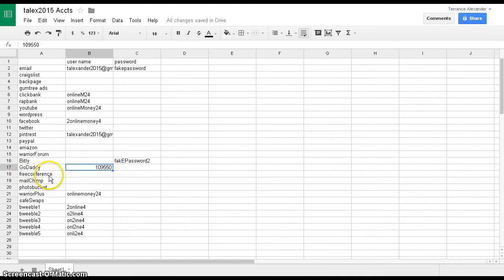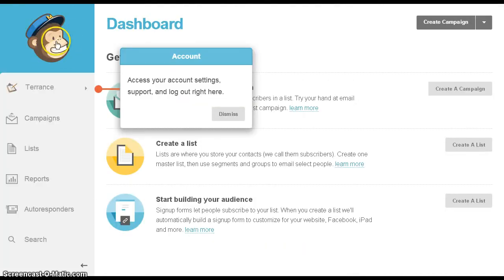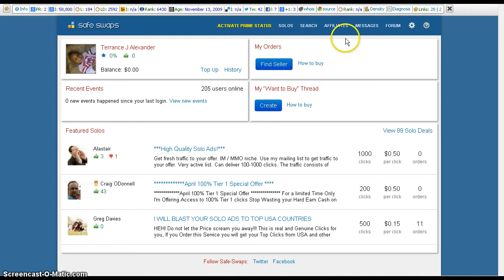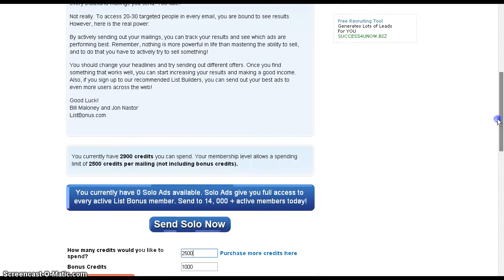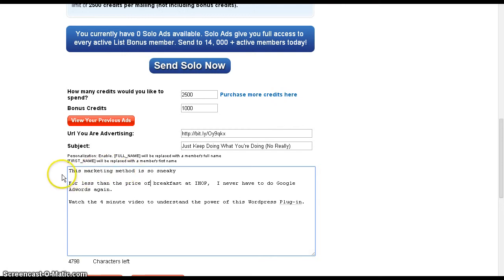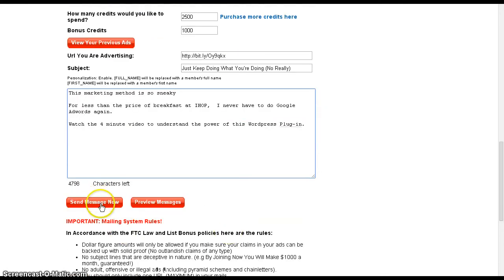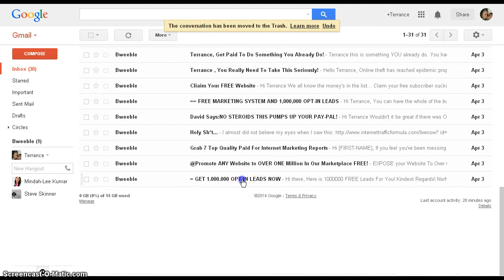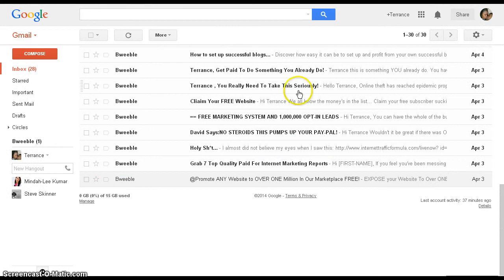Make Money Online First 48 pt5 - Tools For Online Marketing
ClixSense is great to promote SIGN UP for free to use with List Bonus and Bweeble